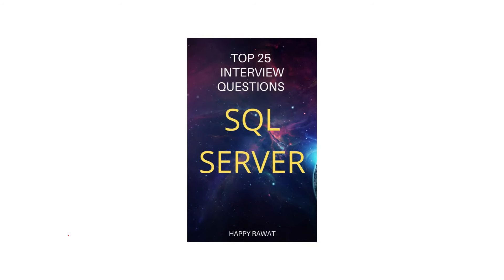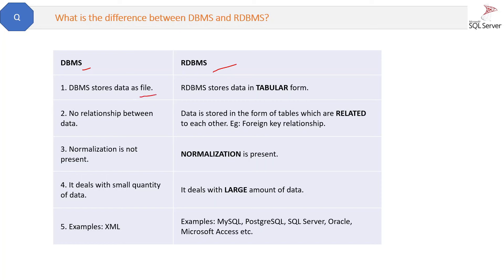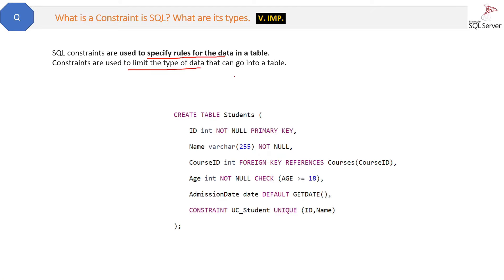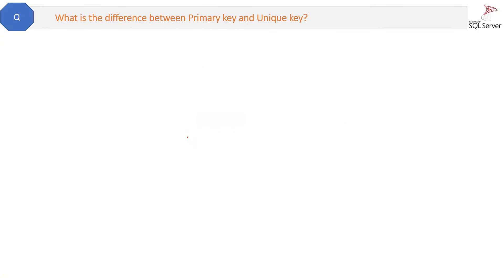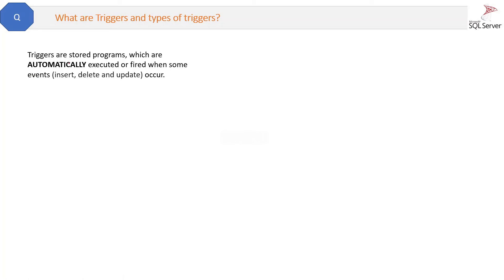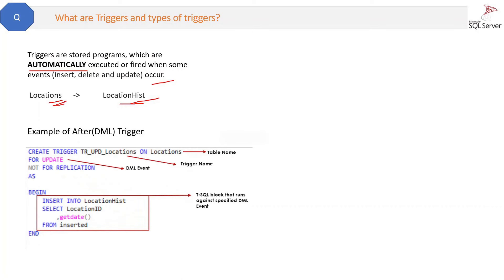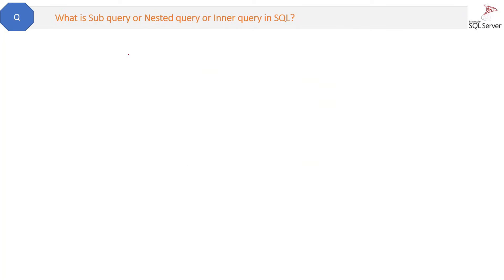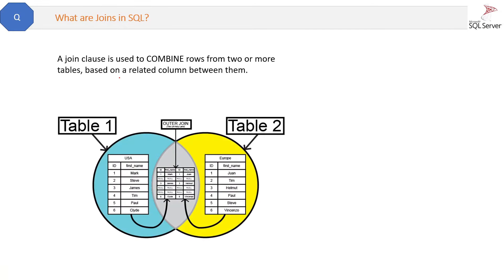Top 25 SQL Server Interview Questions - .NET C#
🚀 .NET Interview Mastery Bootcamp (3 Courses Included)

    🎯Course 1: Top 500 .NET Interview Questions (with Quick Revision PDF Book)

    🎯Course 2: .NET Interview Success Guide
                 Topics: .NET Resume Template, HR/MR Questions, Salary Negotiation.

    🎯Course 3: .NET Mock Interviews & .NET Revision Flashcards
                 10 .NET Mock Interviews for All Experience Levels (0-1 yr, 1-3 yrs, 3-6 yrs, 6+ yrs)

📘 Quick Revision Book (PDF) – Top 500 .NET Interview Questions

This video contains the top 25 interview questions asked from SQL Server topic:
00:00 – Introduction
00.56 – Q1. What is the difference between DBMS and RDBMS?
02:23 – Q2. What is a Constraint is SQL? What are its types.
 06:45 – Q3. What is the difference between Primary key and Unique key?
08:36 – Q4. What are Triggers and types of triggers?
13:34 – Q5. What is a View?
16:58 – Q6. What is the difference between Having clause and Where clause?
18:23 – Q7. What is Sub query or Nested query or Inner query in SQL?
19:27 – Q8. What is Auto Increment/ Identity column in SQL Server?
21:12 – Q9. What are Joins in SQL?
21:49 – Q10. What are the types of Joins in SQL Server?
24:23 – Q11. What is Self-Join?
27:06 – Q12. Write a SQL query to fetch all the Employees who are also Managers.
30:22 – Q13. What are Indexes in SQL Server?
31:18 – Q14. What is Clustered index?
33:10 – Q15. What is Non-Clustered index?
34:53 – Q16. What is the difference between Clustered and Non-Clustered index?
36:49 – Q17. How to create Clustered and Non-Clustered index in a table?
38:00 – Q18. In which column you will apply the indexing to optimize this query. “select id, class from student where name=”happy””?
39:47 – Q19. What is the difference between Stored Procedure and Functions (at least 3)?
43:30 – Q20. How to optimize a Stored Procedure or SQL Query?
47:12 – Q21. What is a Cursor? Why to avoid them?
49:40 – Q22. What is the difference between scope_identity and @@identity?
51:46 – Q23. What is CTE in SQL Server?
53:41 – Q24. What is the difference between Delete, Truncate and Drop commands?
57:36 – Q25. How to get the Nth highest salary of an employee?
01:00:49 – (Bonus Question) What are ACID properties?
01:03:07 – (Bonus Question) What are Magic Tables in SQL Server?